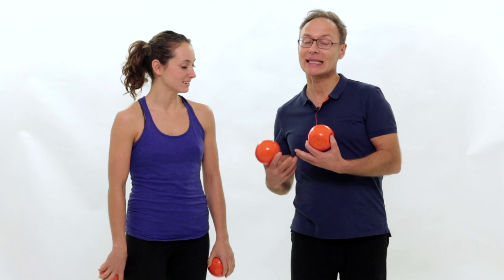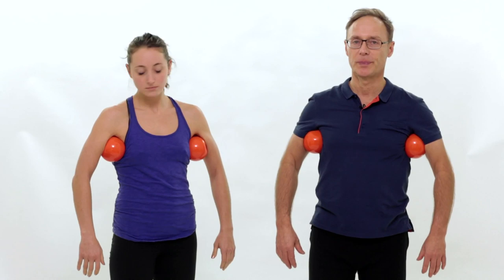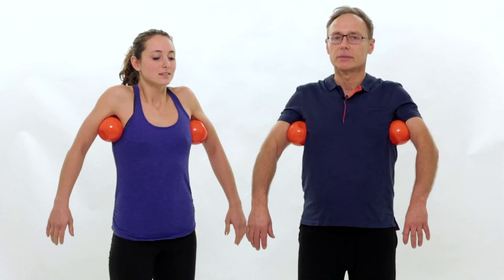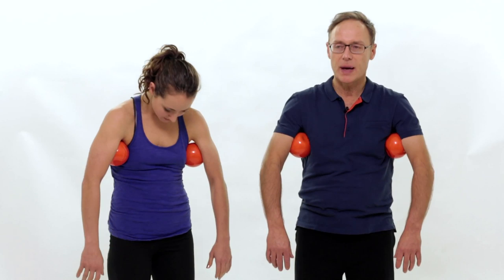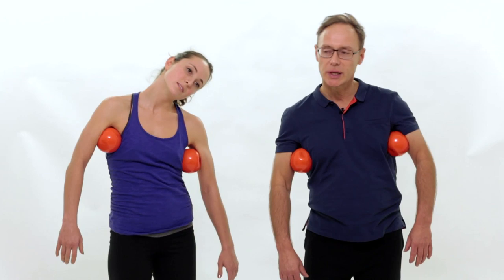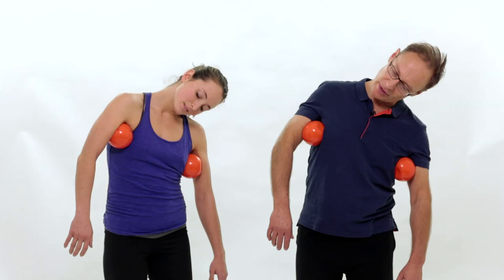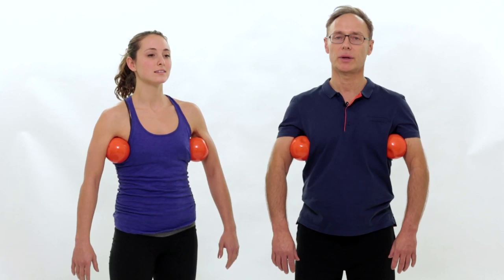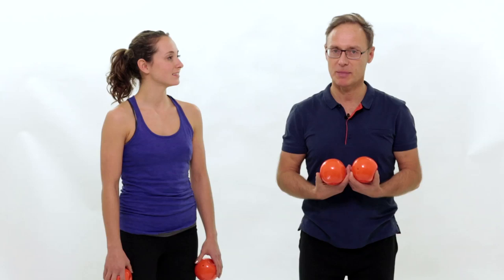Relax and tone your Shoulders, Neck and Spine - Franklin Method®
Eric Franklin teaches you in this video how to relax and tone your shoulders, neck and spine by using movement, imagery and Franklin balls.

to find out more!